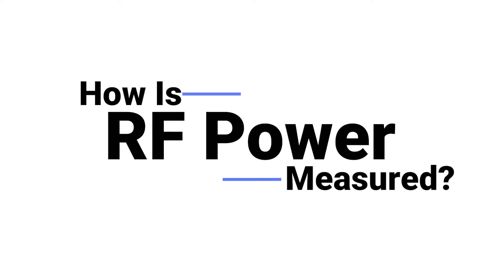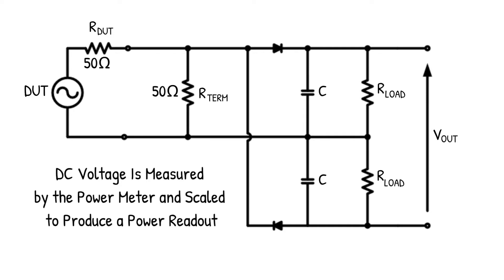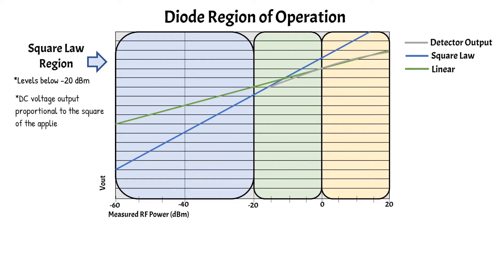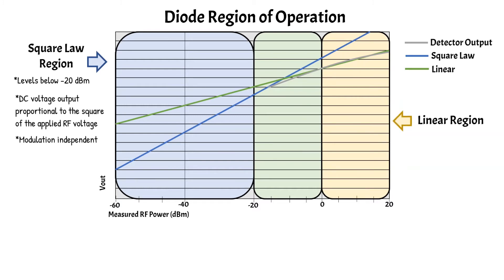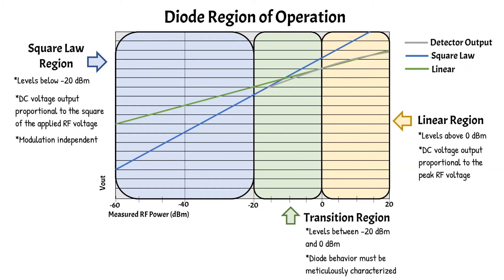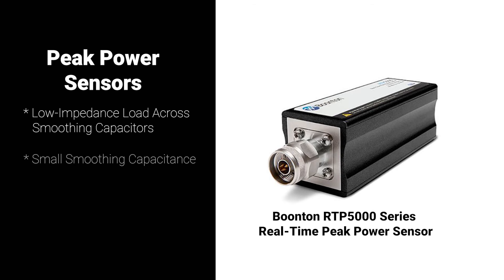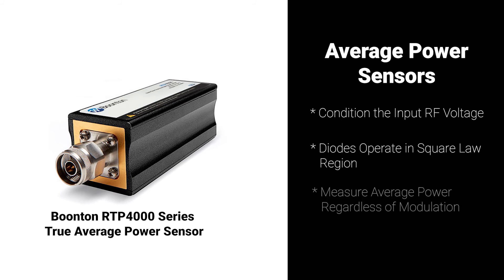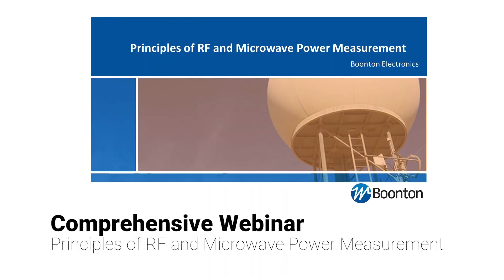How Is RF Power Measured?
RF power measurements are a top priority for the design and development of wireless technology. A leader in high-performance RF and microwave test and measurement solutions, Boonton can enable the accuracy of essential power measurements with its product portfolio of peak and average RF power meters, real-time USB power sensors, and connected USB power sensors

Chapters:
0:00 High-frequency Diodes
0:20 Diode Regions of Operations
1:07 Peak Power Sensors
1:27 Average Power Sensors
1:42 Boonton Solutions